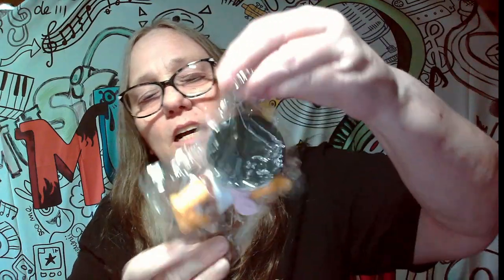DISNEY Winnie the Pooh blind boxes. Ice cream cone boxes let's see what all the BUZZ is about